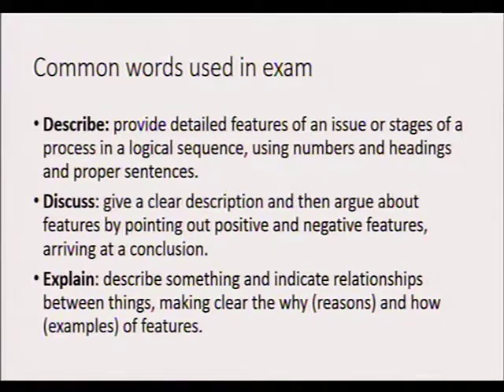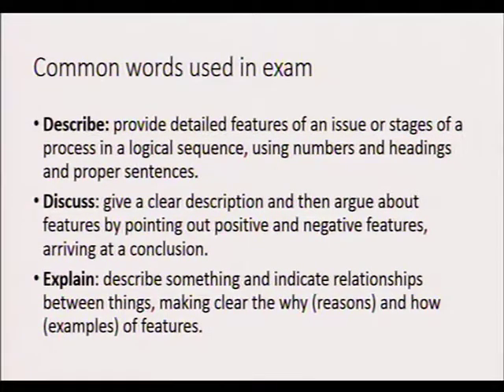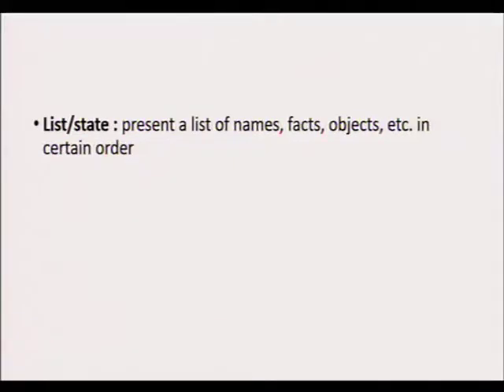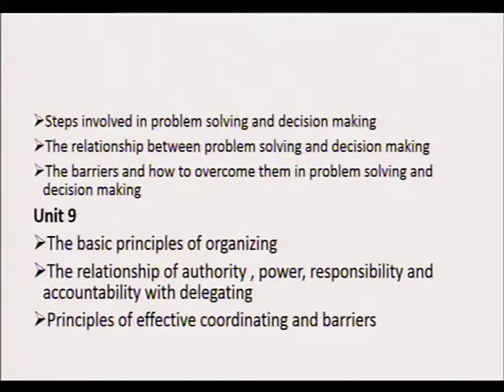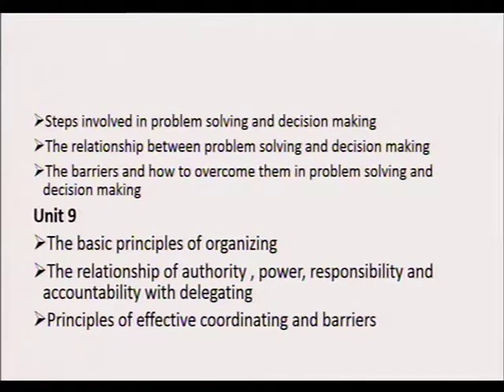IOL CC EB2018 BED SLB22